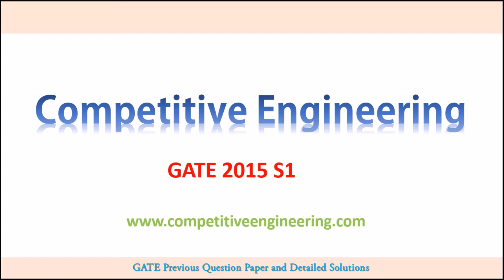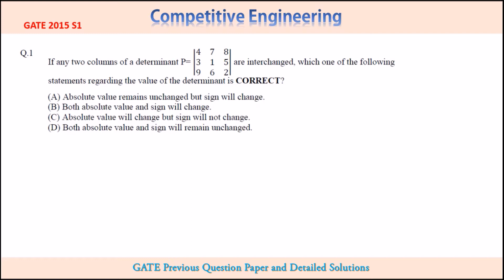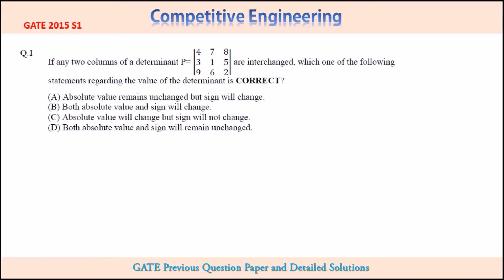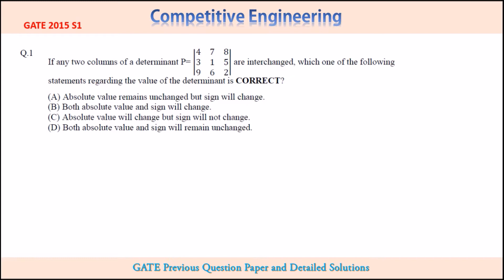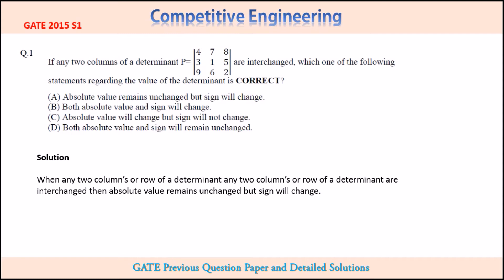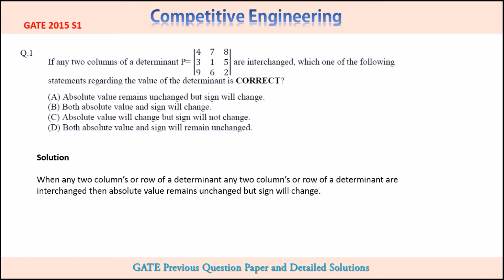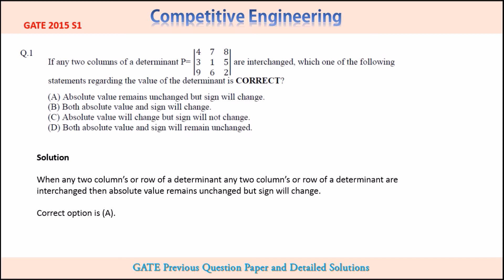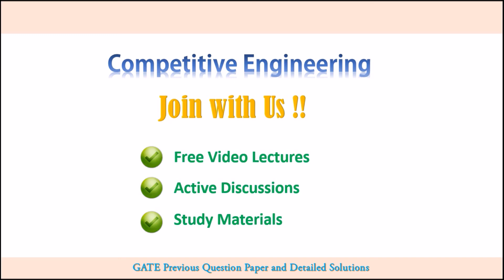GATE Previous Questions and Detailed Solution 2015 - GATE Free Lectures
Welcome to Competitive Engineering,

In this lectures we will be discussing the GATE Previous question Papers and their detailed solutions.Initially we will be covering the Mechanical Engineering ,Later we will be covering all other Major engineering disciplines.
One question will be discussed in each video and the detailed explanation also will be given along with suggested video lectures link.

Gradeup Online test Series etc….